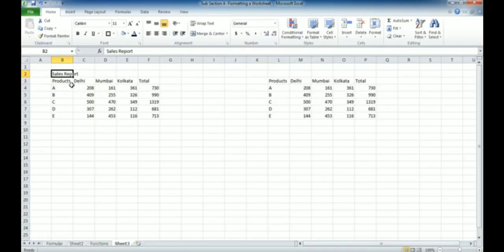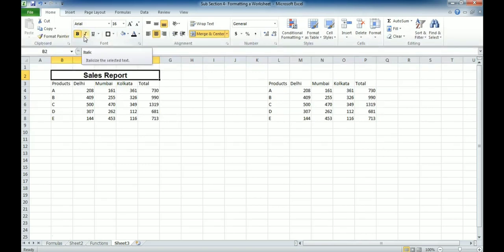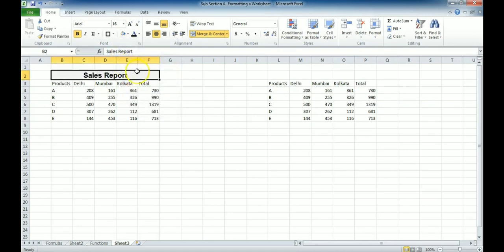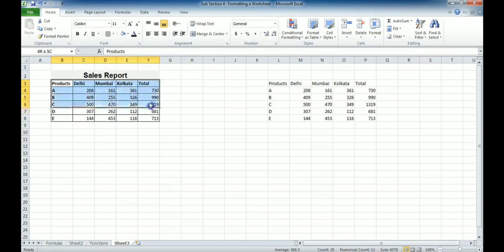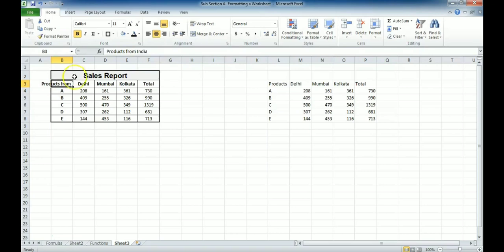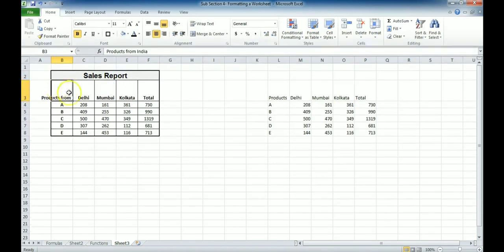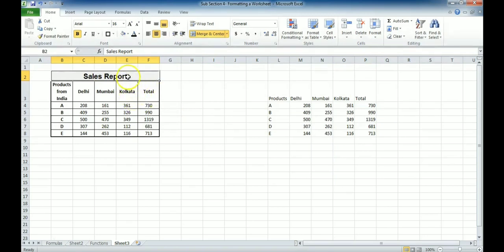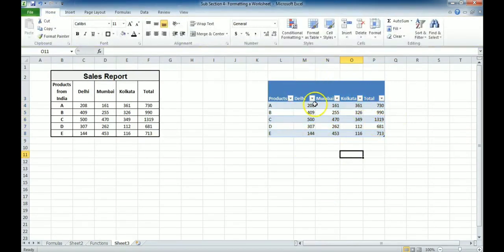Earn money after MS Excel learning(E0106)Applying fonts, background colors and border🔥subscribe plz🔥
Do you want to learn MS Excel. In Free so go to my channel.

This all things for yourself only so plz..

If you support I will upload..😇 Comment me.

Master Class fee is 3000. "But I provide you free no fee on my channel.

learned with me for free..